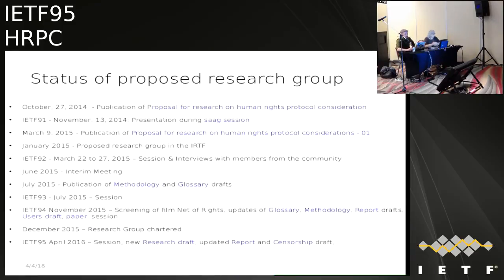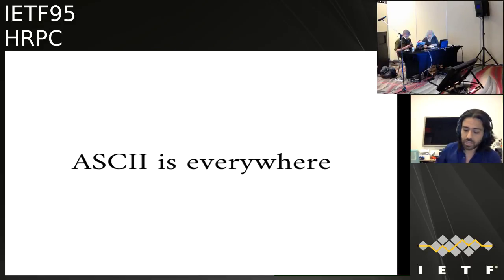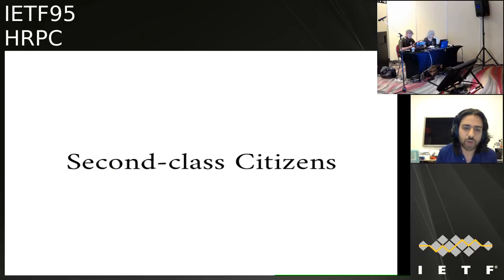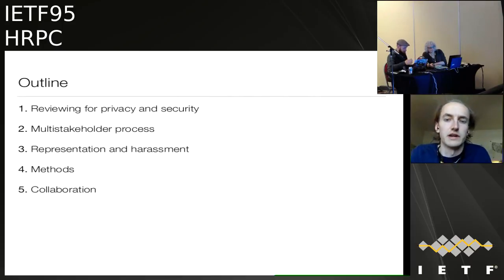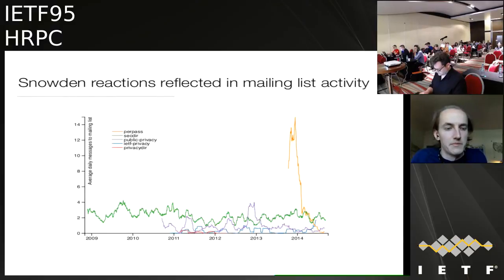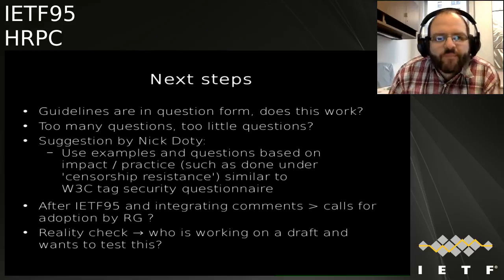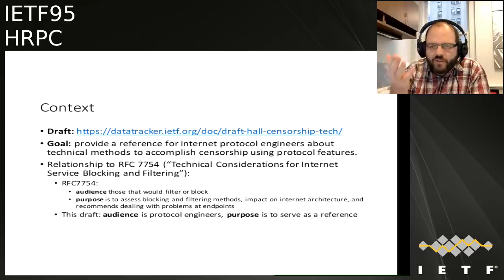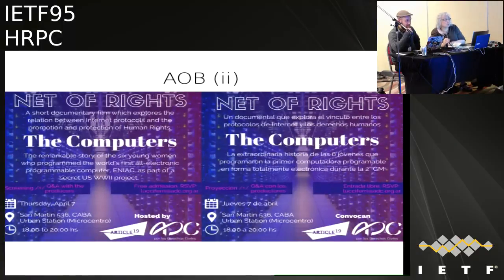IETF95-HRPC-20160404-1740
HRPC  meeting session at IETF95
2016/04/04 1740